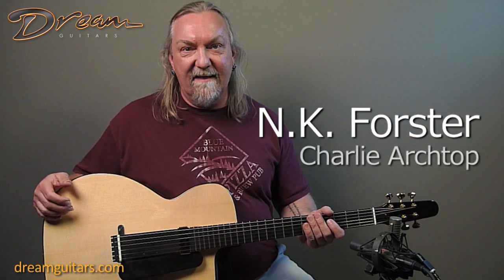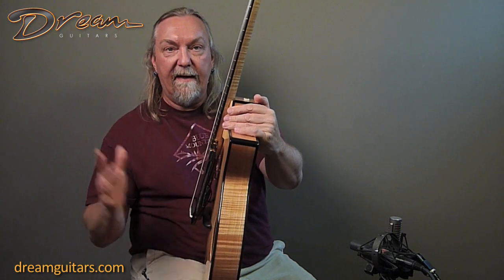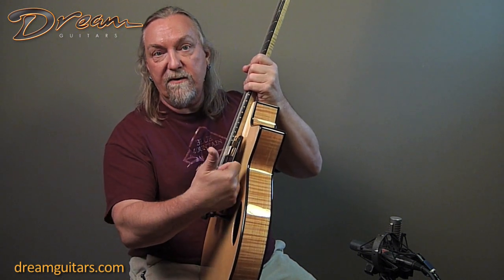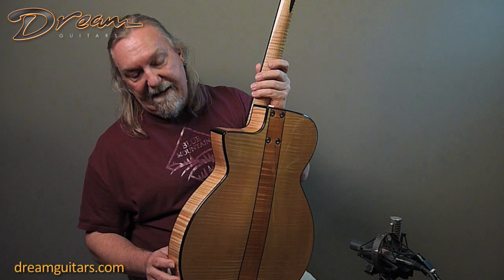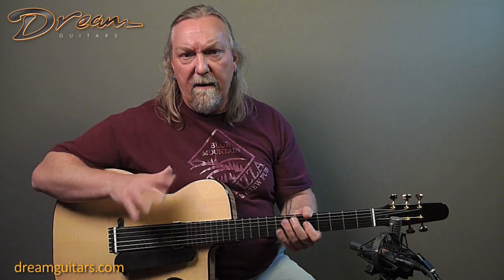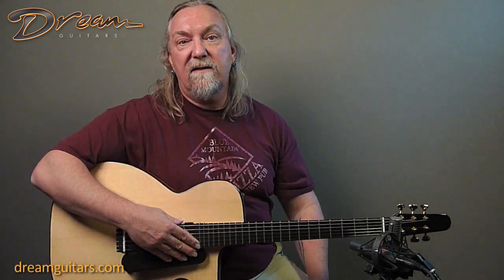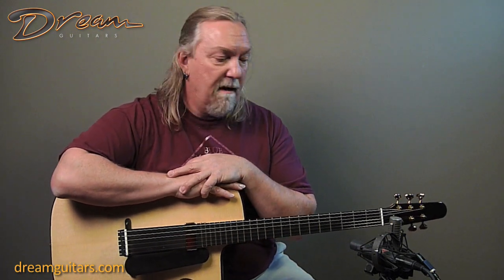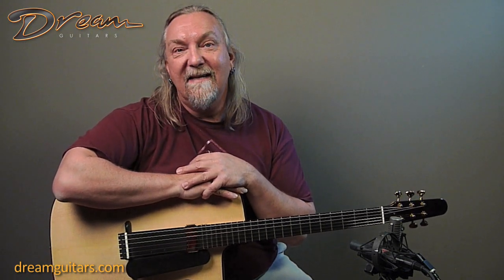2012 Forster "Charlie" Carved Maple/European Spruce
I have known Nigel for years, and he’s always been creative and innovative. This guitar is a great example. Part archtop, part semi-hollow, all Forster. This is a guitar that you will want to plug in, and when you do you're rewarded with a very versatile sound that can cover a lot of ground from jazz to pop and rock. Very easy to hold, easy to play, and certainly easy to look at.